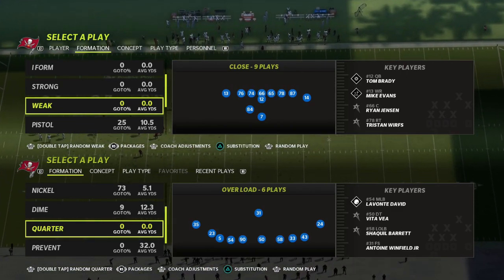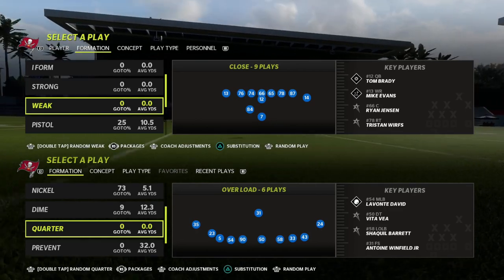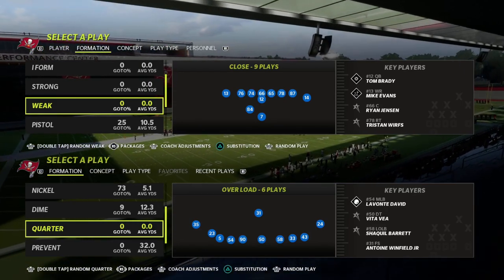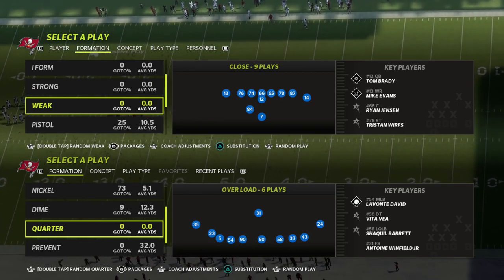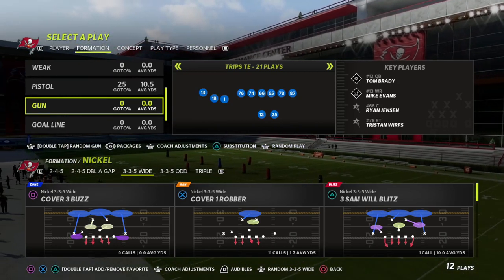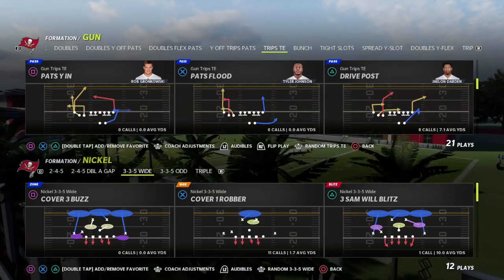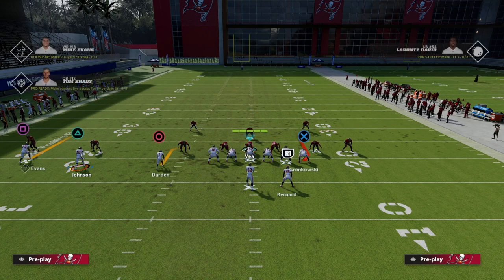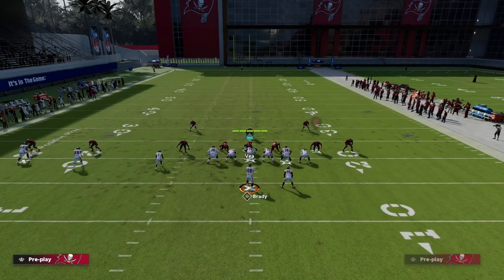How To Run The Trips TE Offense In Madden 23| Trips TE EBook